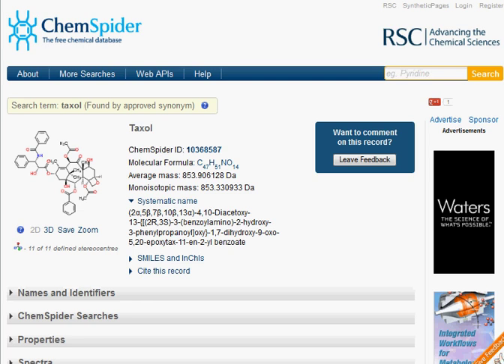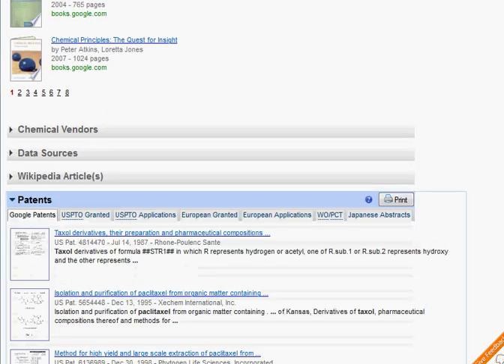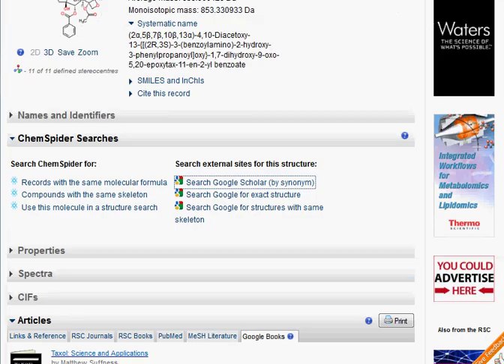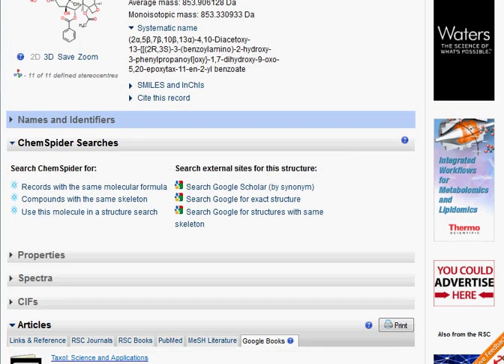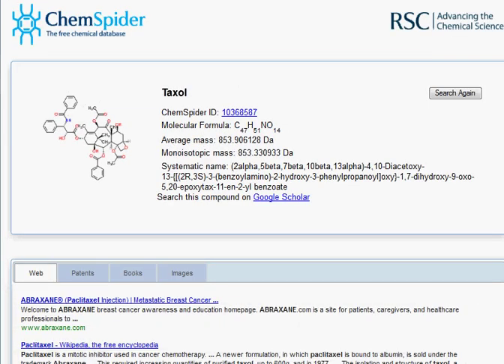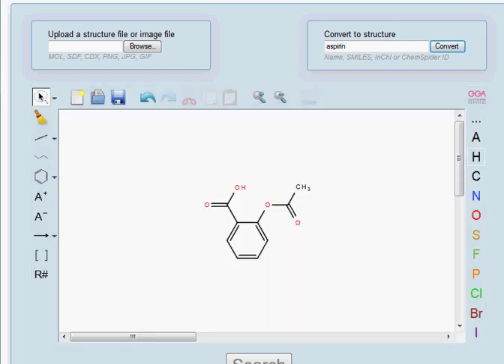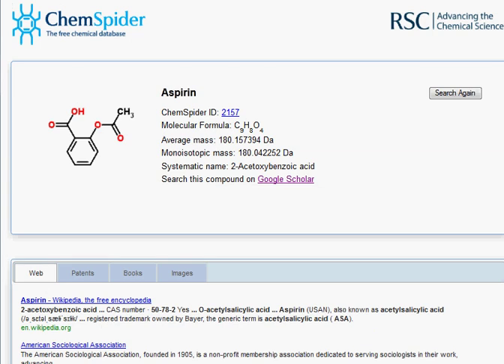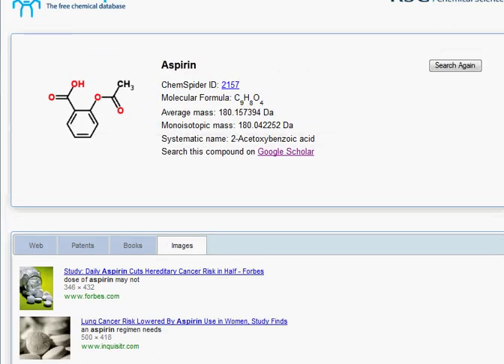Using ChemSpider and Google APIs to deliver chemical searching of the web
The ChemSpider database is a rich chemistry resource for the community. As a free resource ChemSpider provides access to data associated with over 28 million chemicals and acts as a hub to chemistry data across the web. The platform integrates experimental and predicted property data, spectral data, links to articles, patents and a myriad of other related data types. The platform offers a unique position in internet-based chemistry resources by allowing scientists to annotate, curate and deposit new data. We have been using the Google APIs for a number of years to give access to Google Books, Google Patents and Google Scholar. However, ChemSpider is a "complete" system with integration to over 400 data sources. The Google API integrations are scattered across a ChemSpider record. We have chosen to deliver a simpler solution exposing the Google API integration and we are showing this proof of concept here for the first time.